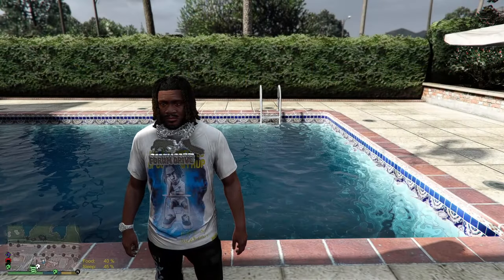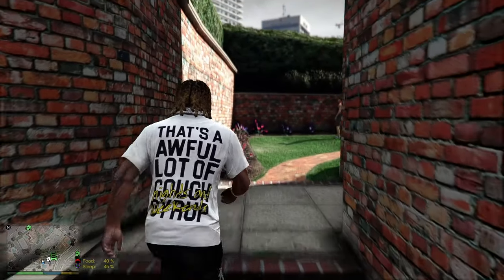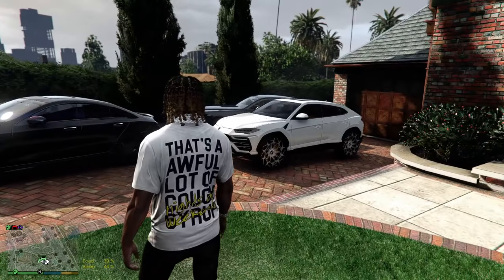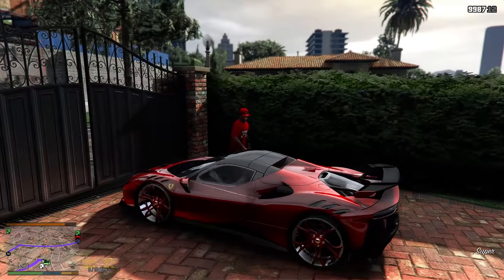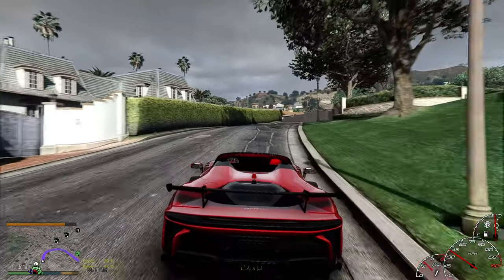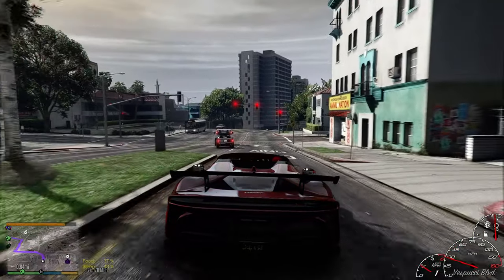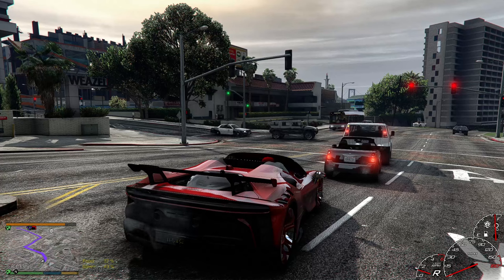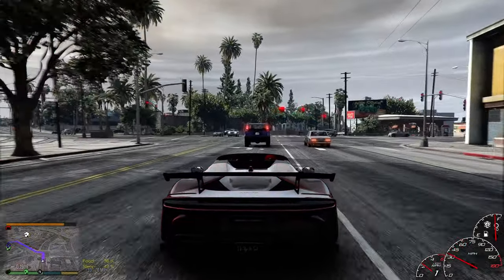GTA 5 - REAL STREET HUSTLER - COUNTERFEIT CASH BUISNESS #32